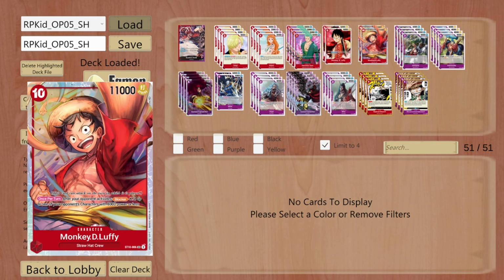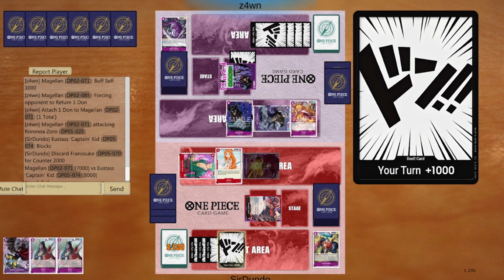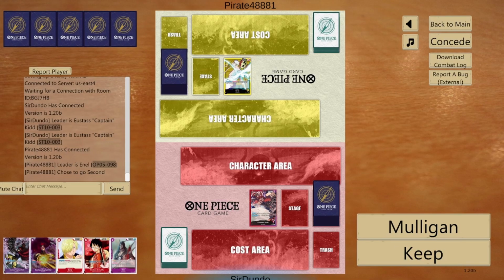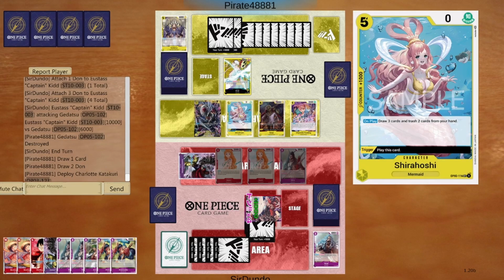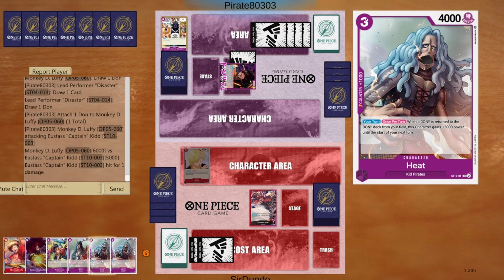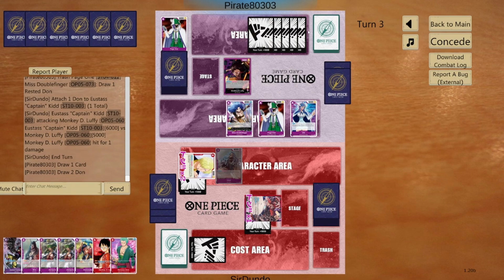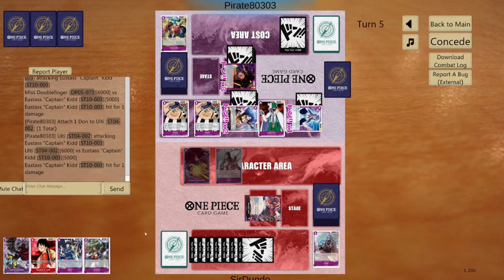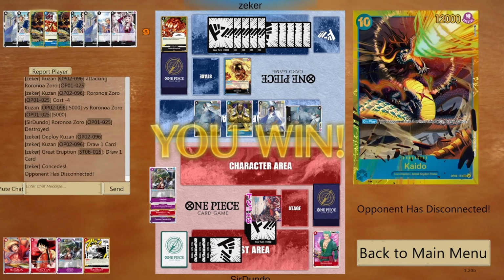Red Purple Kid: An Insane Aggro Deck In OP05 [OP05 Deck Testing]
Updated decklist for ST10 RP Kid with additional matches. This is a leader with a lot of aggro potential who can definitely hold his own against OP05 staples!

0:00 Introduction
2:42 VS Magellan
11:55 VS Enel
22:35 VS Purple Luffy (Match 1)
27:20 VS Purple Luffy (Match 2)
35:50 VS Sakazuki